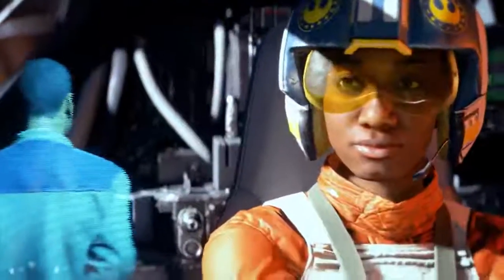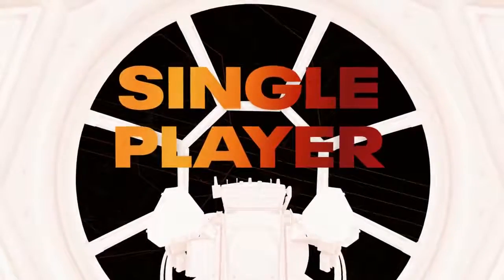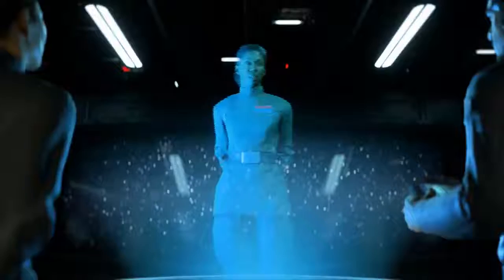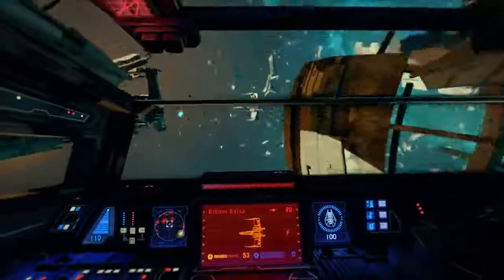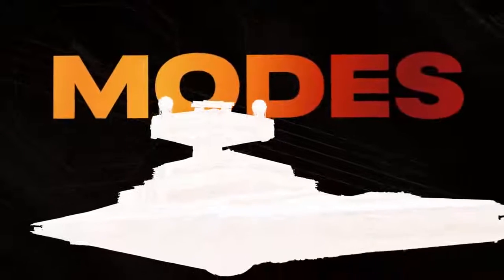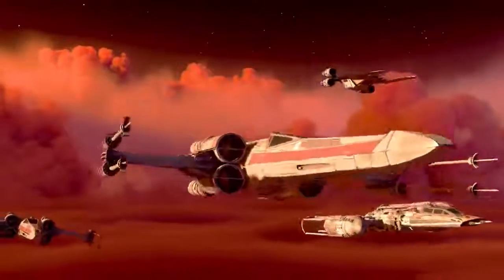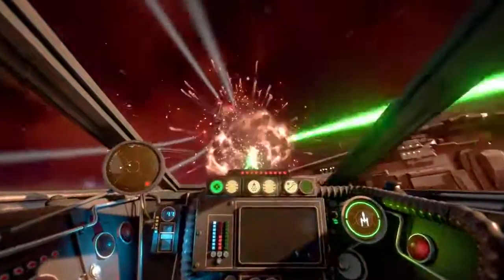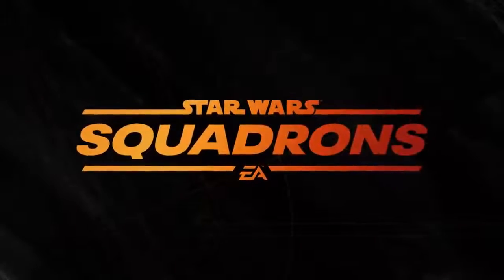Star Wars Squadrons || Official Gameplay Trailer || New Games n Plays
Star Wars Squadrons Official Gameplay Trailer, Star Wars Squadrons || Official Gameplay Trailer  || New Games n Plays ||
The second Death Star is gone, but starfighter pilots unite on both sides of the Galactic Civil War as it rages on in STAR WARS™: Squadrons

Fight alongside your squadron to tip the scales in monumental fleet battles and compete in intense 5 vs. 5 dogfights. Get into the cockpit and triumph as a team by completing tactical objectives across known and never-before-seen battlefields, including the gas giant of Yavin Prime and the shattered moon of Galitan.

Customize the loadouts of starfighters such as the X-wing and TIE fighter and divert power between their weapons, shields, and engines as you roar into the fray. Immerse yourself in strategic multiplayer space battles and a thrilling STAR WARS™ single-player story, seen from alternating perspectives between the New Republic and the Empire.

Master the art of starfighter combat in the authentic piloting experience STAR WARS™: Squadrons. Available October 2, 2020 on PlayStation®4, Xbox One, Origin PC, Steam, Epic Games Store and Virtual Reality (VR) on PlayStation®4 and PC with cross-play support.
About STAR WARS™: Squadrons:

ALL WINGS REPORT IN – Plan skirmishes with your squadron in the briefing room before taking off to the evolving battlefields across the galaxy. Compete in intense 5 vs. 5 multiplayer dogfights or unite with your squadron to tip the scales in monumental fleet battles. Together, you’re the galaxy’s finest.
Buckle up, take full control of starfighters such as the X-wing and TIE fighter, and feel the adrenaline of strategic first-person 5v5 multiplayer dogfights alongside your squadron.

In a fateful campaign set near the conclusion of the Galactic Civil War, learn what it means to be a pilot in a thrilling STAR WARS™ single-player story. The New Republic fights for freedom. The Empire demands order. We need you to join the galaxy’s finest. STAR WARS™: Squadrons is available October 2, 2020 on PlayStation®4, Xbox One, Origin PC, Steam, Epic Games Store, and Virtual Reality (VR) on PlayStation 4 and PC with cross-play support.

Tune in to EA Play on June 18, 4PM PT to watch the gameplay world premiere of STAR WARS™: Squadrons.

MASTER LEGENDARY STARFIGHTERS – Take control of different classes of starfighters from both the New Republic and Imperial fleets – including the agile A-wing and the devastating TIE bomber. Modify your ship, divert the power between its systems, and destroy your opponents in strategic space dogfights.

GET IN THE COCKPIT – The cockpit is your home. Use its dashboards to your advantage and – with just a thin hull of metal and glass between you and the perils of space – feel the intensity of combat from a first-person perspective. Take off in thrilling multiplayer modes and a unique single-player Star Wars story, which covers a key campaign near the conclusion of the Galactic Civil War. Immerse yourself in the pilot’s seat completely with the option to play the entirety of Star Wars: Squadrons in Virtual Reality on PlayStation®4 and PC.

THE MISSION IS CLEAR – Star Wars: Squadrons is a fully self-contained experience from day one, where you earn rewards through play. Climb the ranks and unlock new components like weapons, hulls, engines, shields, and cosmetic items in a clear path for progression

THE MISSION IS CLEAR – Star Wars: Squadrons is a fully self-contained experience from day one, where you earn rewards through play. Climb the ranks and unlock new components like weapons, hulls, engines, shields, and cosmetic items in a clear path for progression that keeps gameplay fresh and engaging.